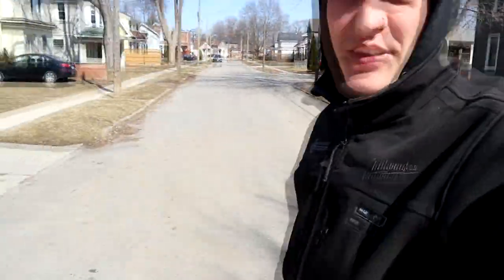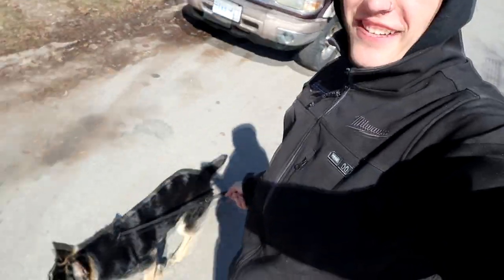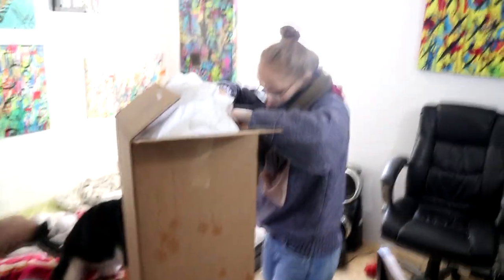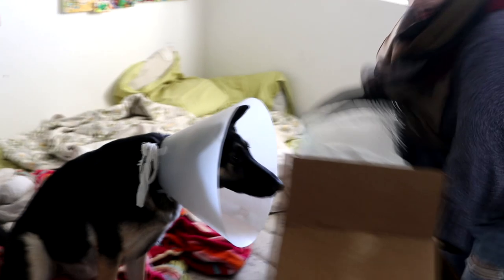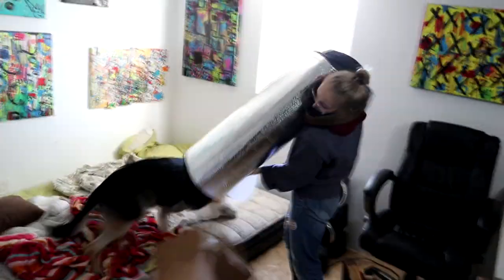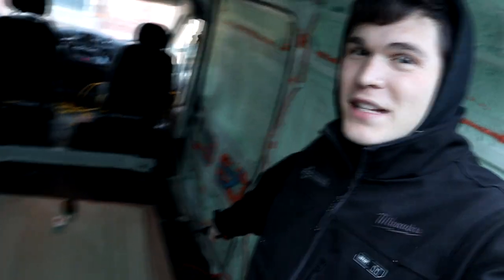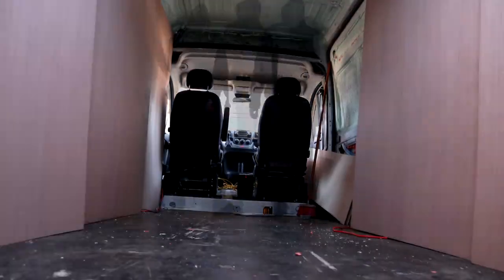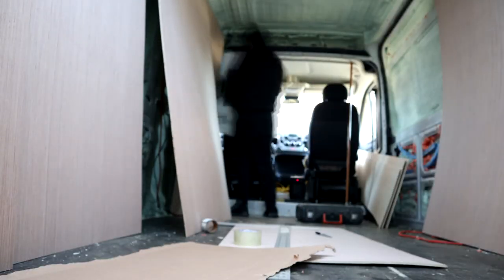VAN CONVERSION WALL PANELS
VLOG #376 - We built the wall!